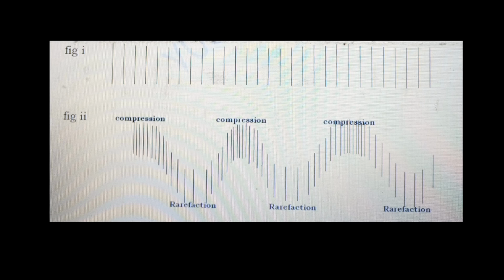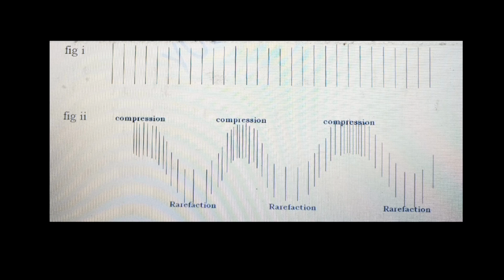Sound Waves: Production; transmission and speed in various media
This lecture considers sound waves, its production, transmission and its varying speed in various media. The video also considers the factors that affect the speed of sound.